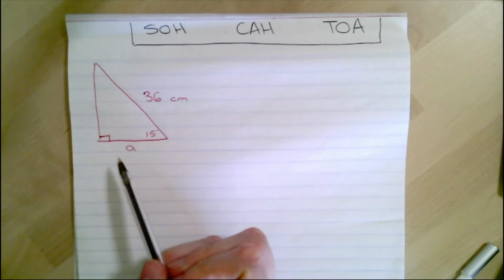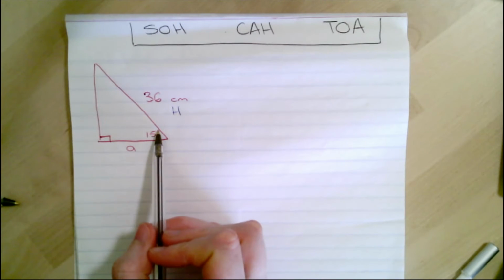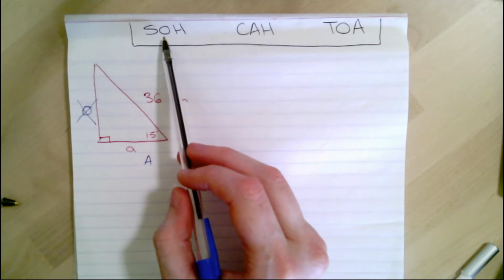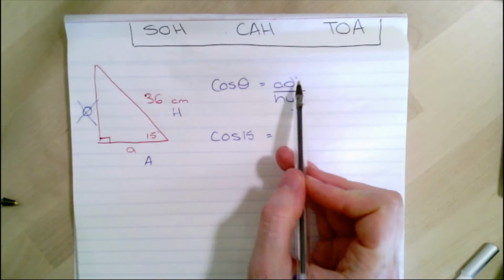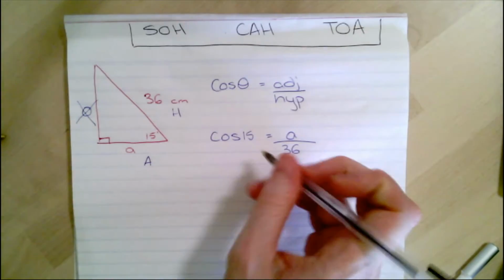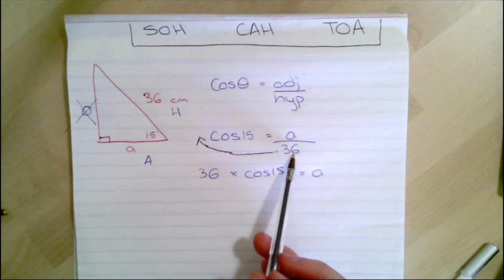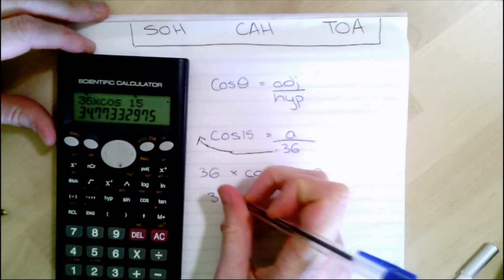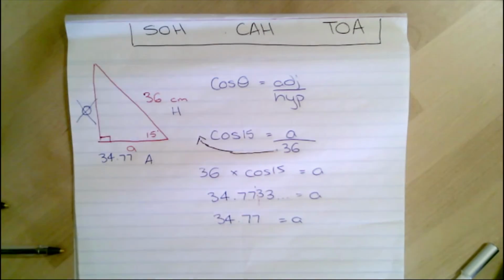Using Trig to Find an Unknown Side - Part 1 (unknown on top of fraction)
Using right angle trigonometry to calculate the length of a missing side (when the number is on the bottom, and the unknown side is on the top).